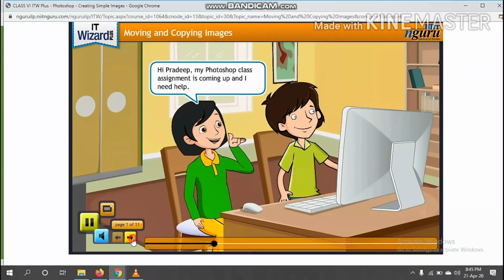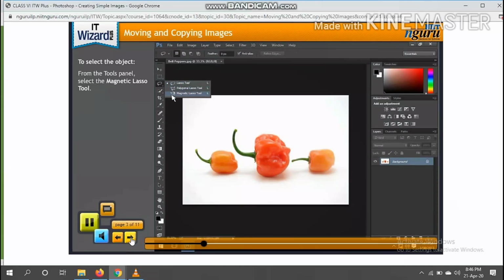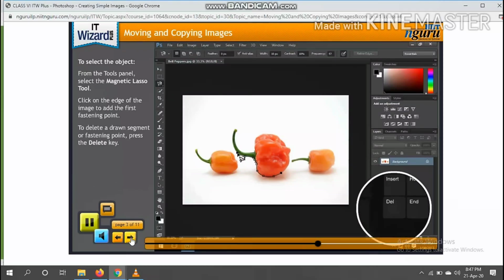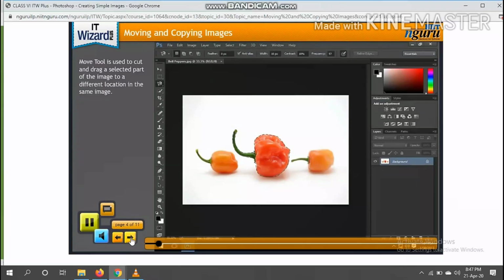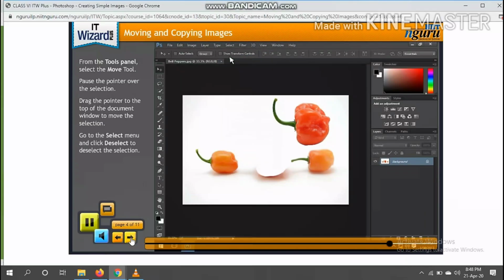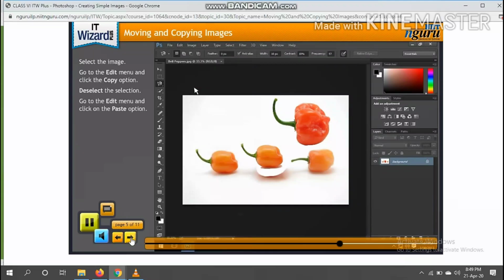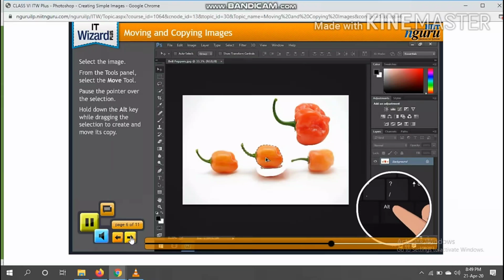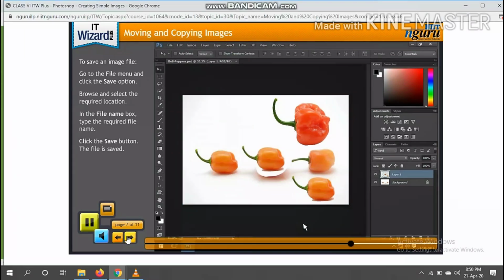Moving and copying images in photoshop